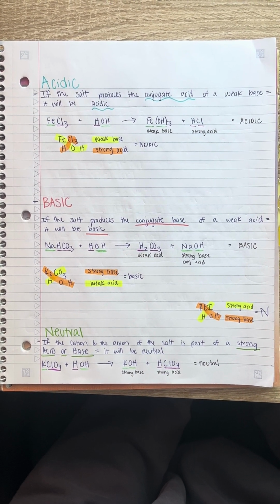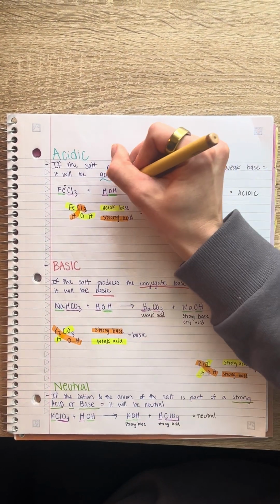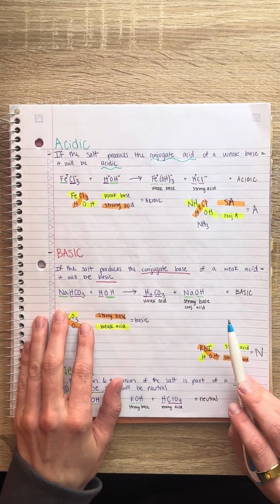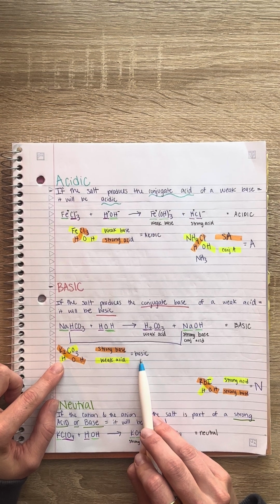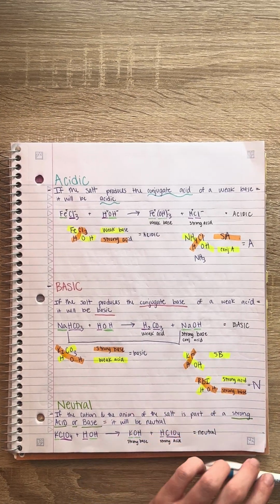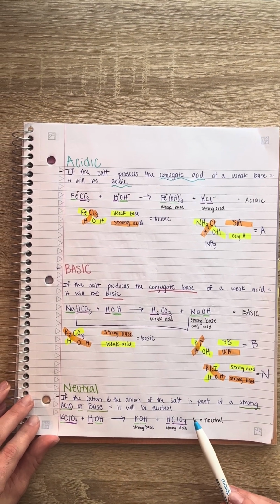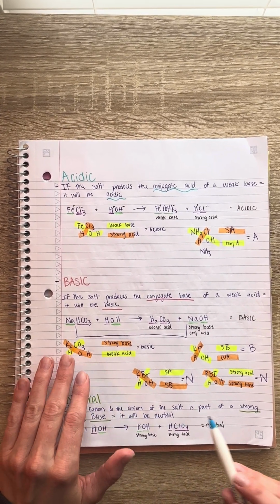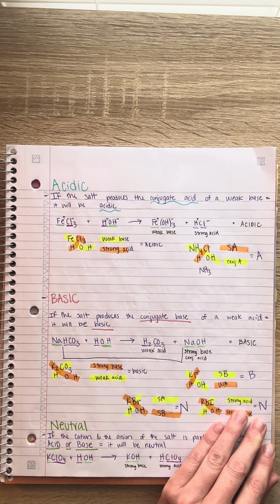Is a salt acidic, basic, or neutral?